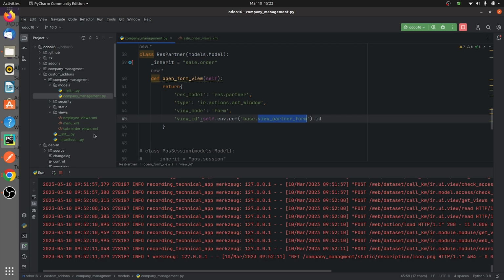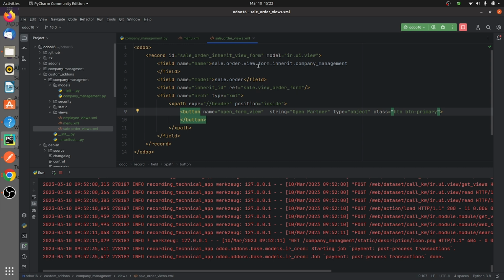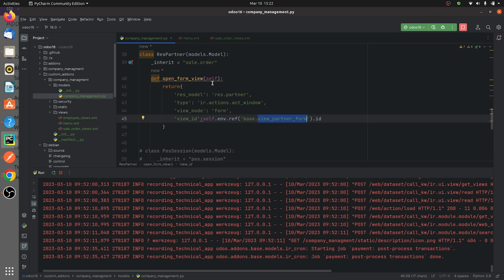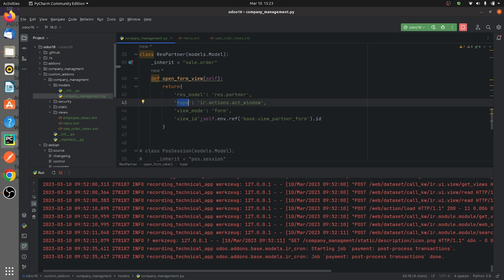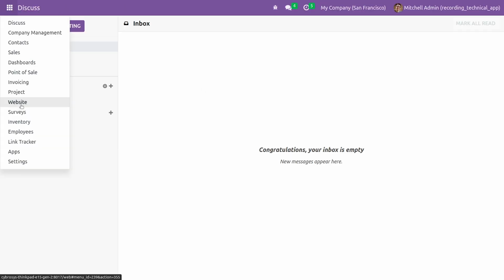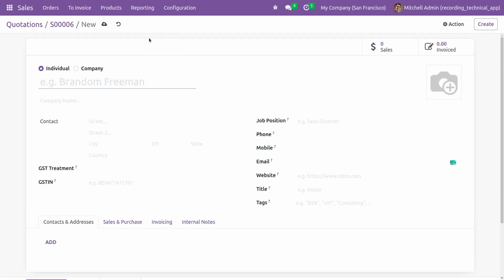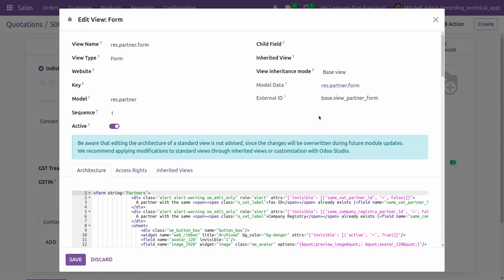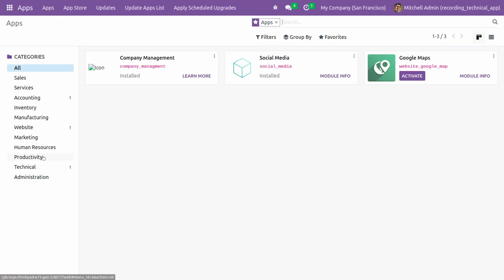How to Open a Form View on Button Click in Odoo 16 | Odoo 16 Development Tutorial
In this video, we'll show you how to activate a form display as you press a button. We can return the view we need to access in this way on the button action.